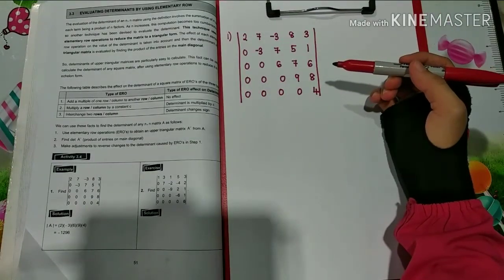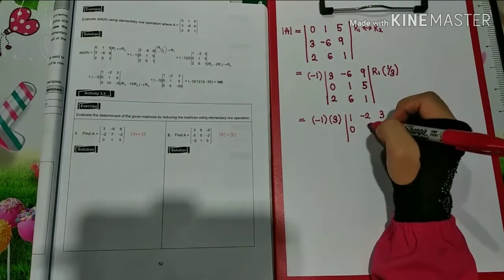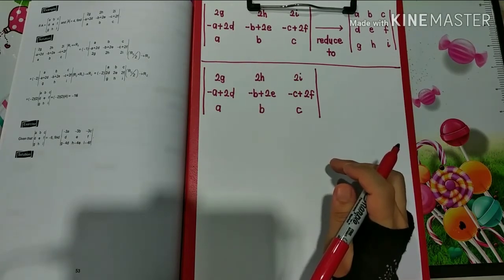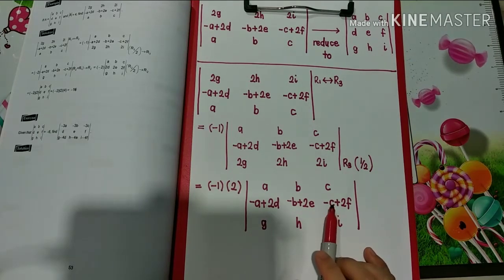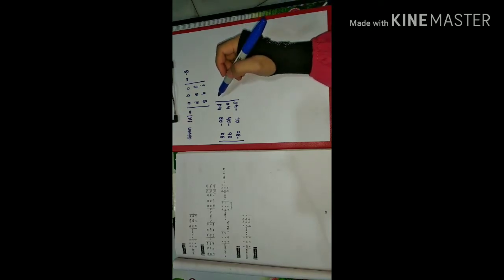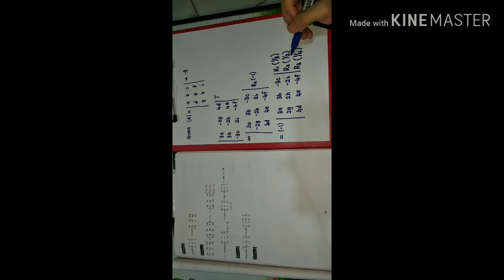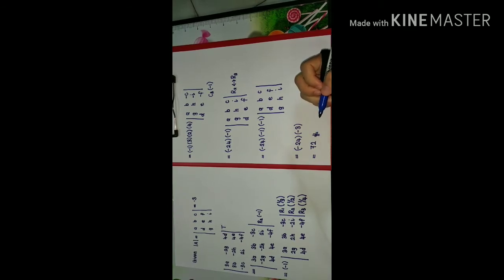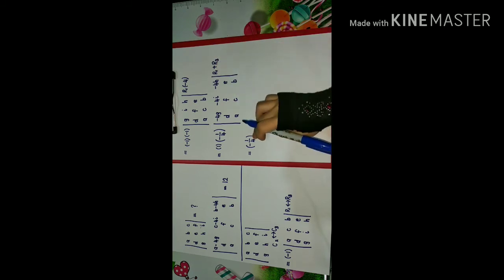CHP 3. 3 Evaluating Determinant by using Elementary rows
Mat 423
UiTM Kampus Arau, Perlis

Topic and videos created by Dr. Nur Fatihah binti Fauzi.